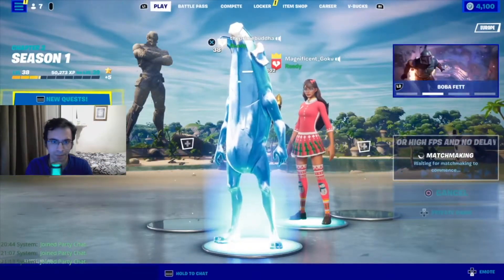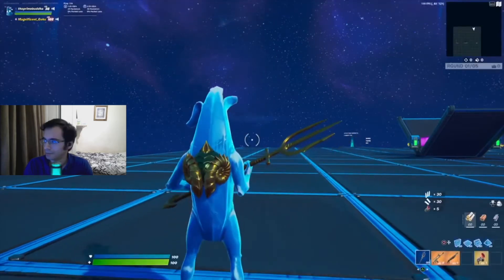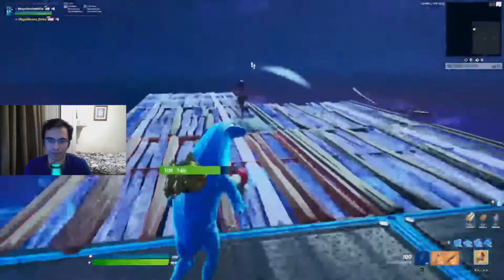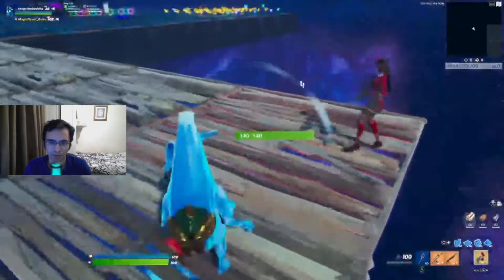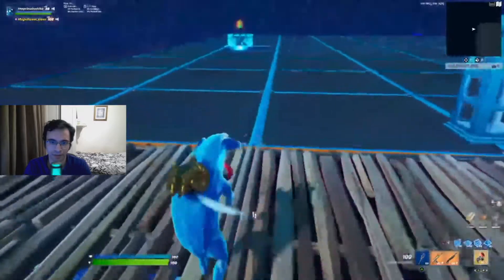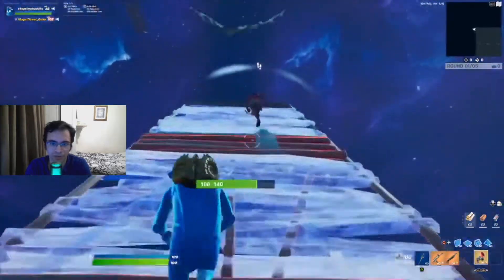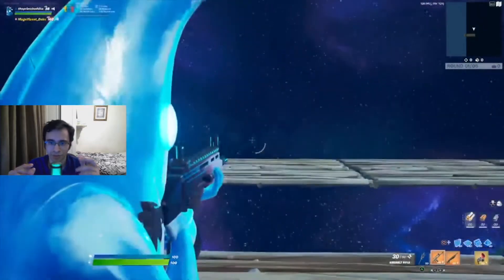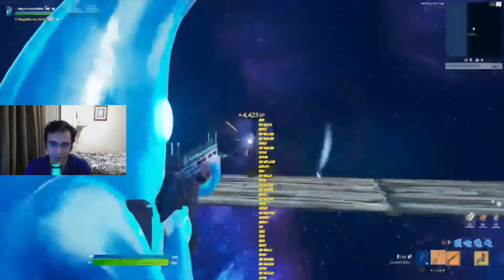HOW TO GET 2000 XP WITHIN 20 SECONDS IN FORTNITE! 😱😎FORTNITE XP GLITCH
Map: Best 1V1 Map for High FPS And NO Delay
Created by g6t

Go to the Phone booth where you can change your outfit

Build two layer floors beside the phone booth until you get a blue aura.
Once you get the blue aura, do a emote.
Go on the 2nd ledge and you will get another blue aura, do another emote.
Get back and you will see a Interact button. Click it a few times.
Go on the side and build a a few ramps and you will see some wooden floors built in the sky
Reach to that place
And go shoot above those floors.
Enjoy your new XP 😎

Please use the following code to help my friend who showed this awesome h@ck:
Magnificent